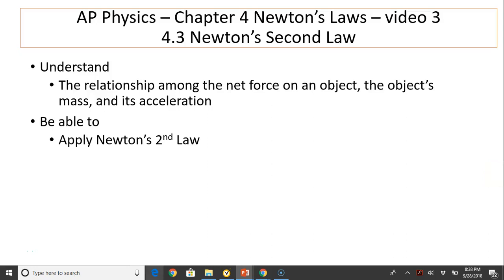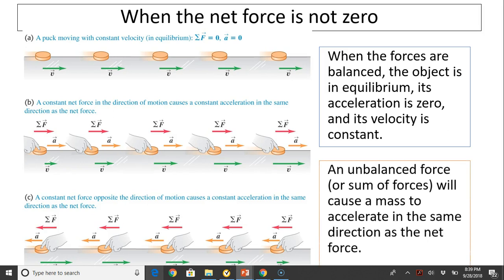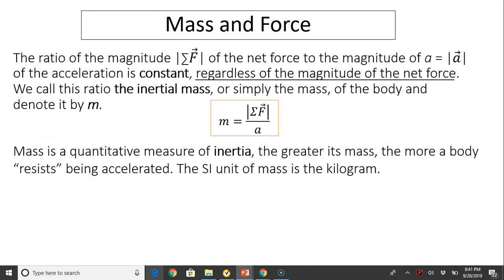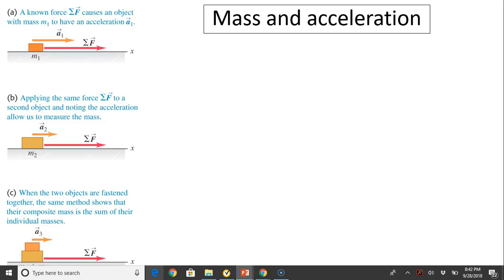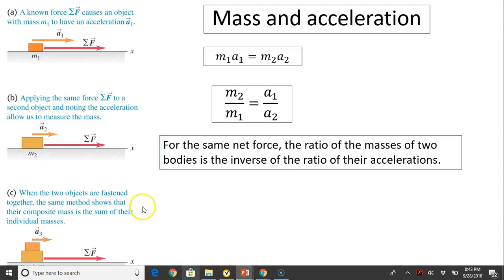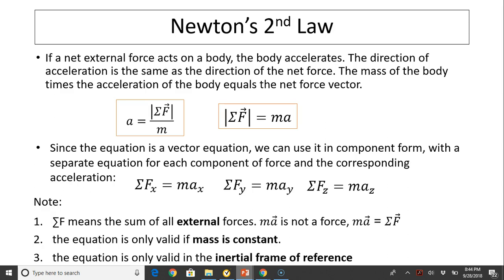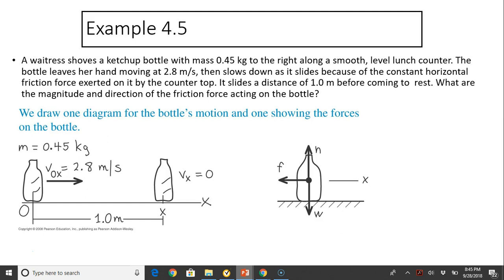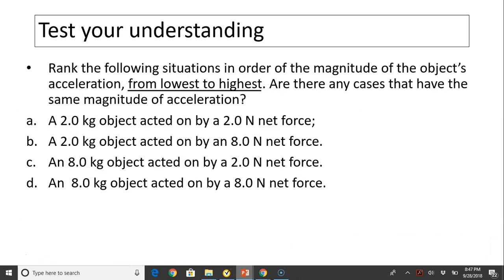ap2.1.4 Newton’s Second Law 1